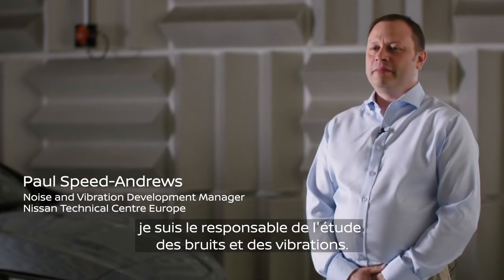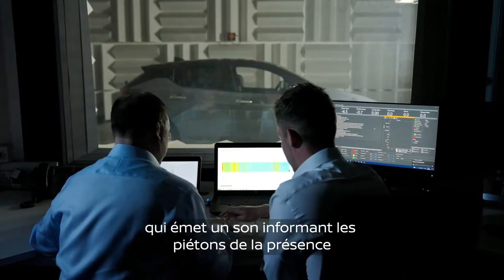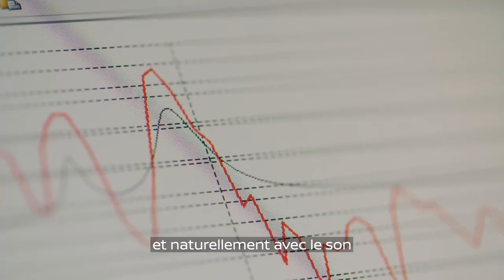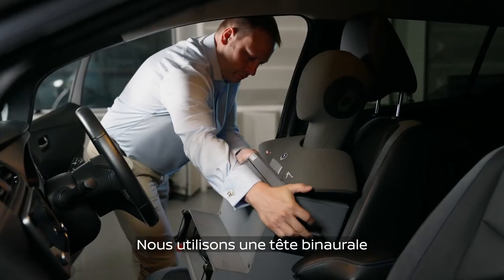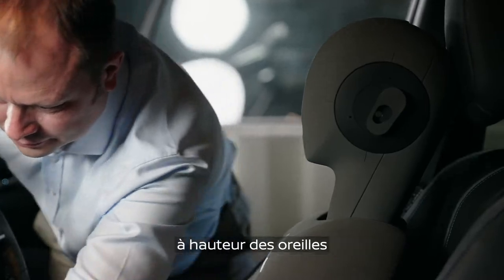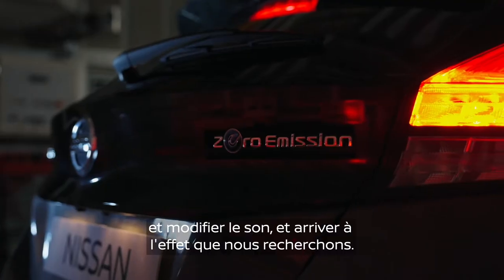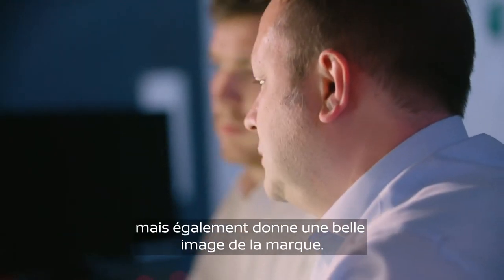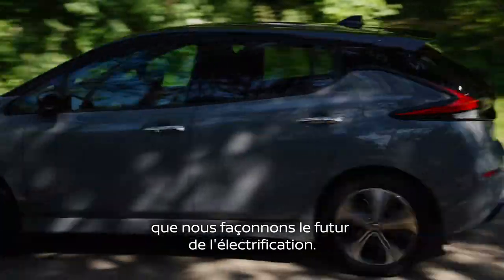Nissan Canto expliqué par Paul Speed-Andrews, Noise and Vibration Development Manager de la marque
« Après avoir conçu le son Canto, nous l'avons installé sur la LEAF pour nous permettre d'effectuer des évaluations à la fois subjectives et objectives afin de mieux répondre aux attentes du client européen. » a déclaré Paul Speed-Andrews, Noise and Vibration Development Manager de Nissan Technical Centre Europe...détails